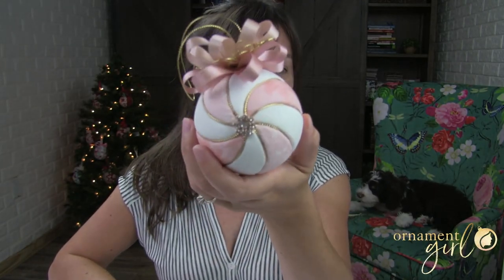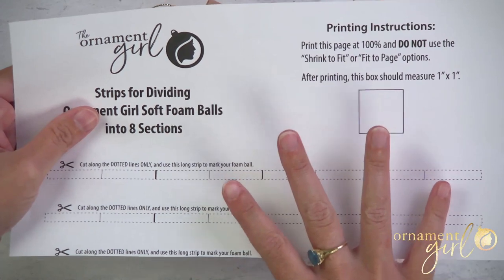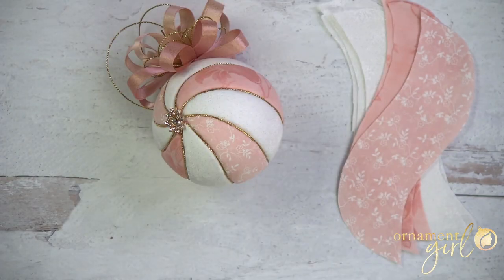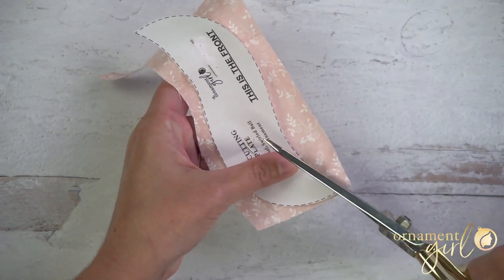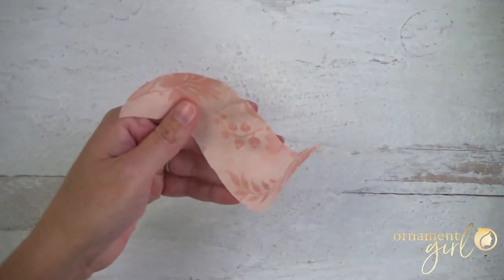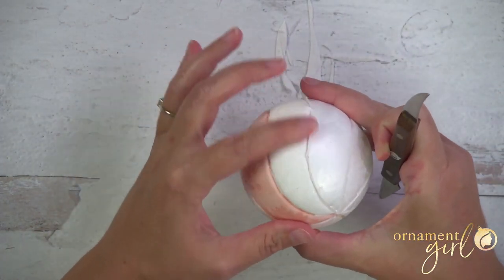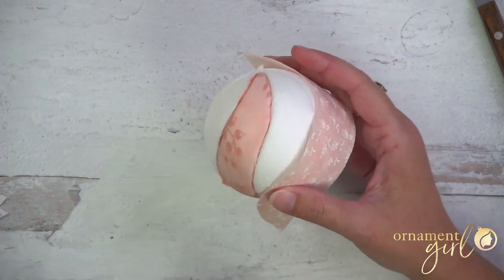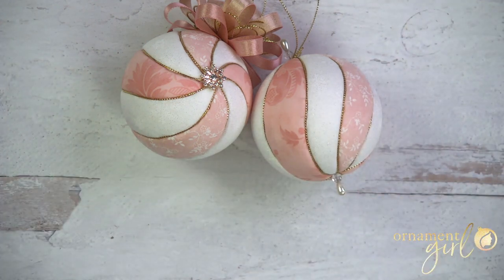Swirled Kimekomi No Sew Fabric Ornament - How to Make - plus Printable Template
Get the FREE fabric-cutting template (along with printable supply list)